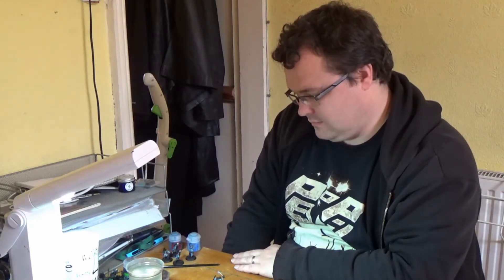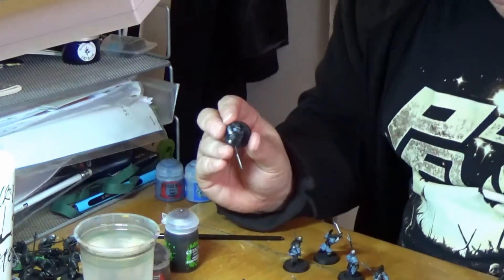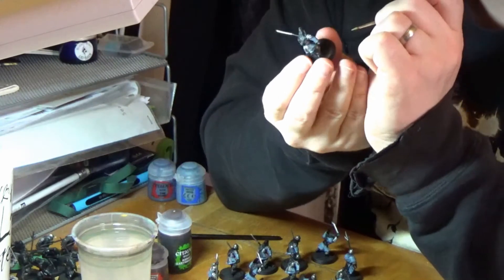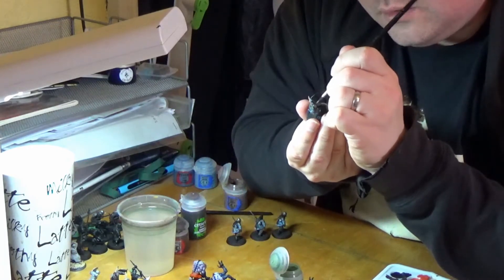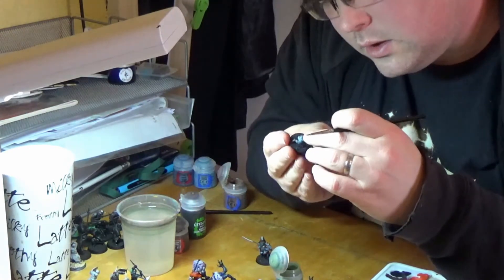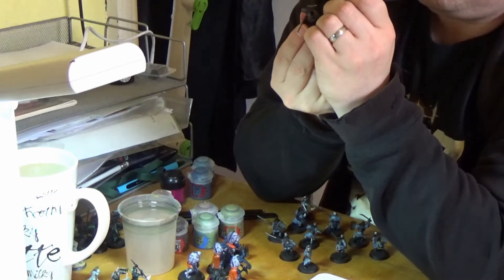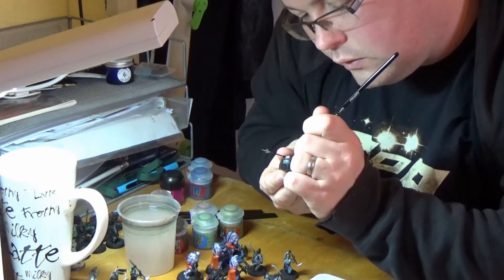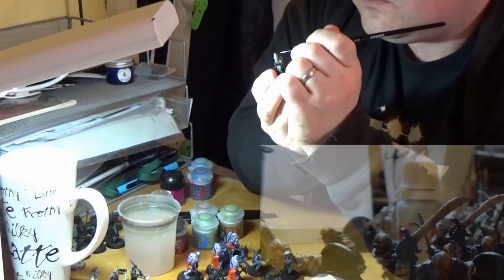Angmar Painting tutorial part 2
The next stage in the army painting tutorial